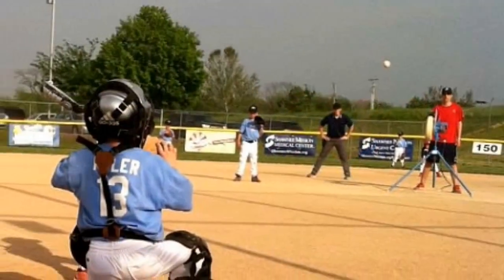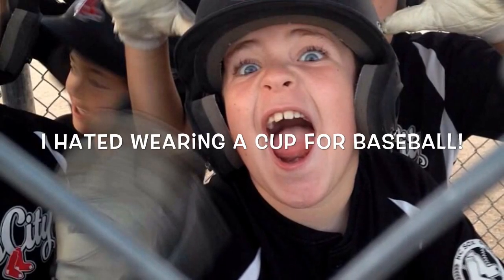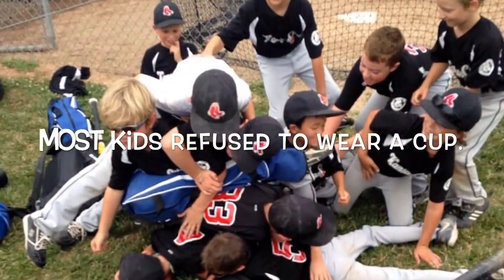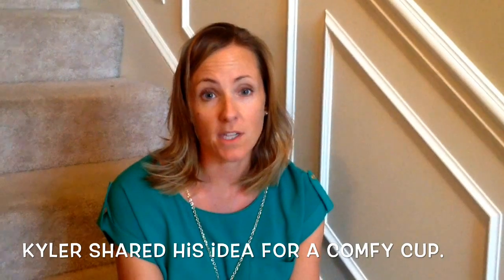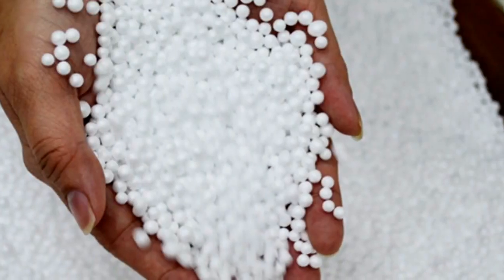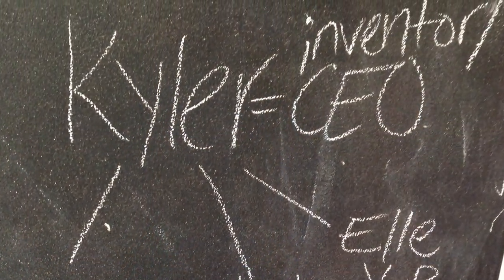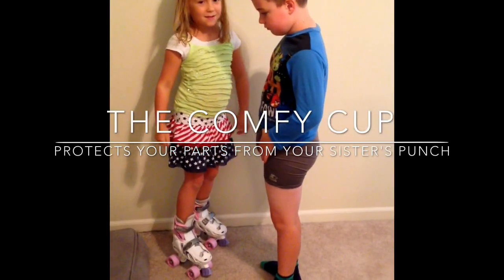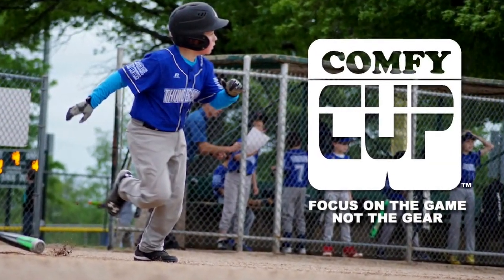Our Story | The Comfy Cup™ | The Solution to the Uncomfortable Hard Athletic Cup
Kyler hated wearing a hard protective athletic cup, so he created an alternative.   The jockstrap has evolved for boy athletes.  Comfy Cup is changing the game for boys playing entry-level contact sports.  Does your boy hate to wear his protective cup?  The Comfy Cup™ is contoured with a low profile specifically designed for youth boys.  The solution to the uncomfortable hard athletic cup is the lightweight, flexible, and supportive Comfy Cup.
Perfect for boys beginning in entry-level contact sports.